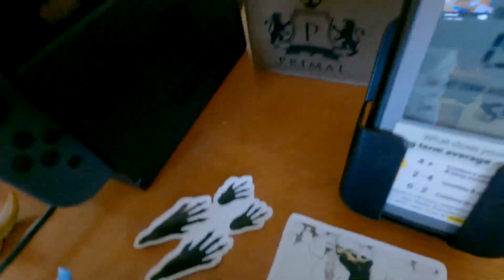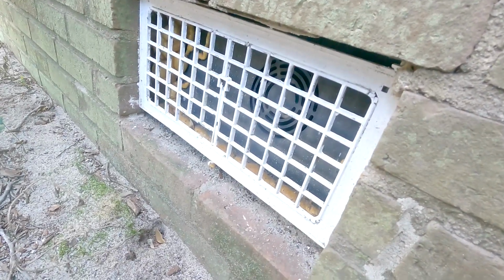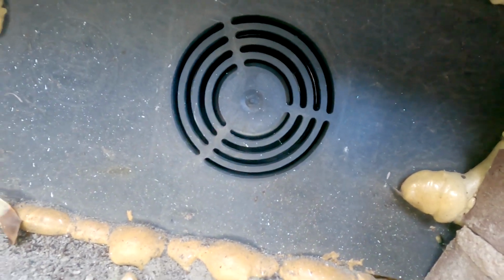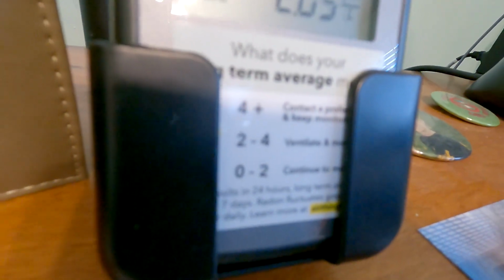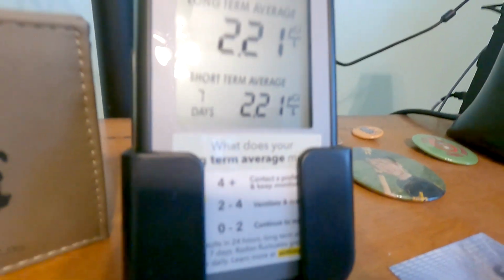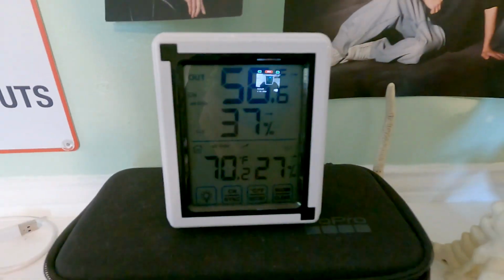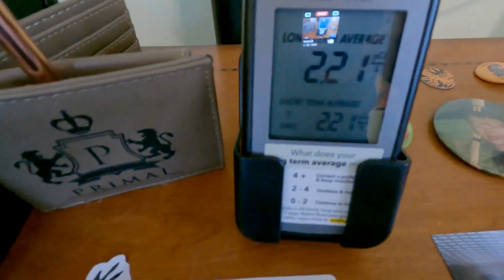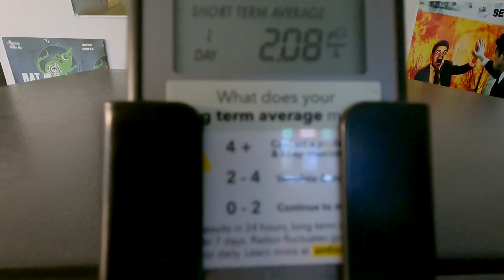Do you need a vent fan with crawlspace encapsulation? Testing radon levels to find out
Is it necessary to leave one of your crawlspace vents open with a fan sealed around it for radon and soil gas control, or is it better to just seal all the vents shut during a crawlspaceencapsulation ? The answer depends on your home, location, and how much you care about your health. I decided to run a few tests myself to see what difference it would make in my situation. Links to all of my accounts can be found below

There's photos, blogs, fan mail, a fan survey, a list of behind-the-scenes extras you can purchase access to, and instructions on how to commission me for a custom video via email.

Welcome to the wild side! I'm Primal Instinks, and you're watching The No Deo Hero. If you enjoy quirky comedy, athletic competition, eccentric entertainment, and open and interactive vlogs, subscribe to my channel for a variety of videos of me having fun and bringing smiles to fans from all around the world.

"Not all heroes wear capes... or deodorant."